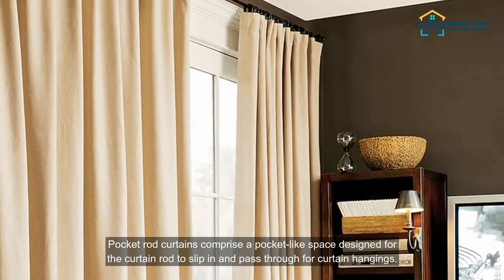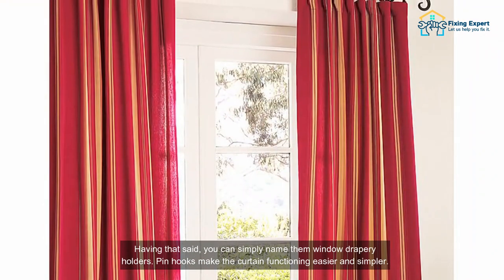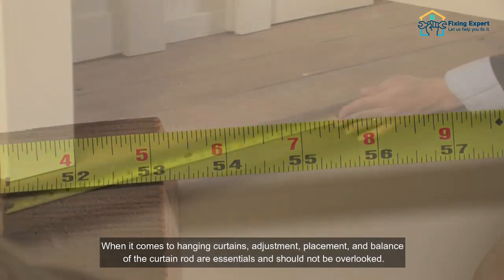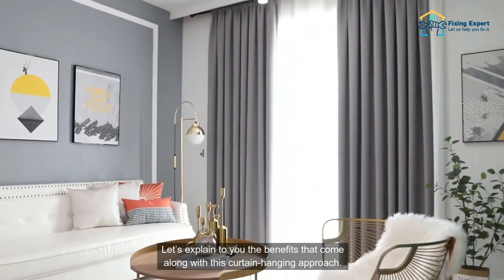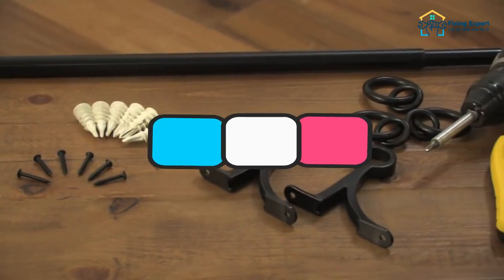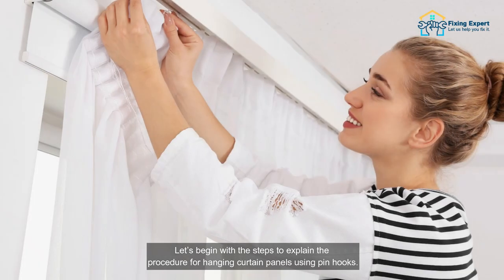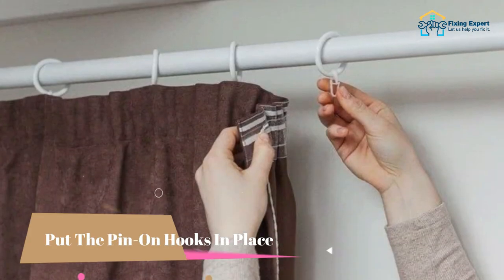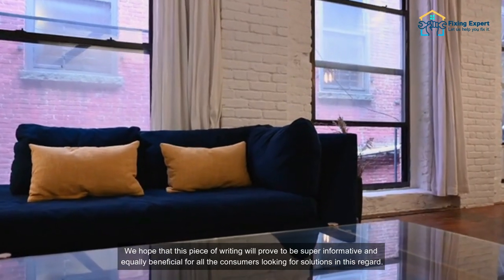How To Hang Pocket Rod Curtains With A Pin Hook? | DIY: Hang Pocket Rod Curtains With A Pin Hook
If you've ever struggled with hanging pocket rod curtains using a pin hook, you're not alone. This can be a frustrating experience, especially if you're unsure of the correct technique. In this video, we'll show you how to hang your curtains like a pro, using simple and easy-to-follow steps.

Our tutorial will cover everything you need to know about hanging pocket rod curtains with a pin hook. We'll begin by showing you the materials you'll need, including the right type of pin hook and pocket rod. Next, we'll guide you through the process of installing the pocket rod and hanging the curtains. You'll learn tips and tricks to ensure that your curtains hang perfectly straight and even.

Address: Al Quoz First Behind BMW Showroom Sheikh Zayed Road Dubai, UAE